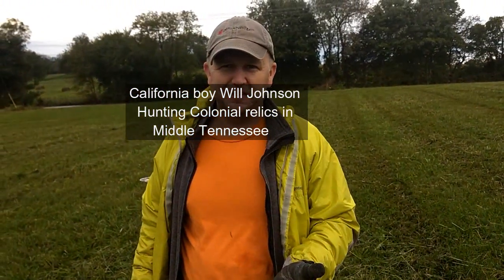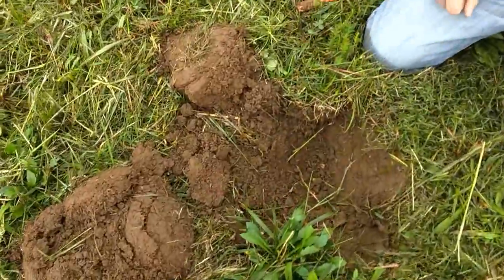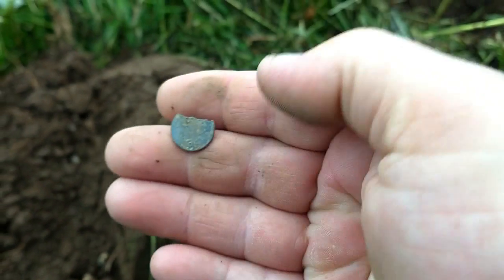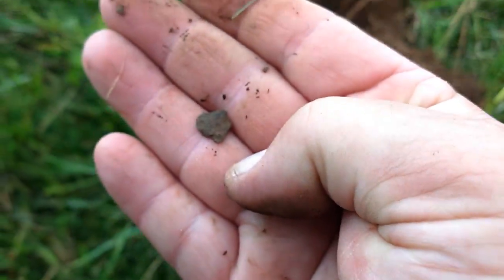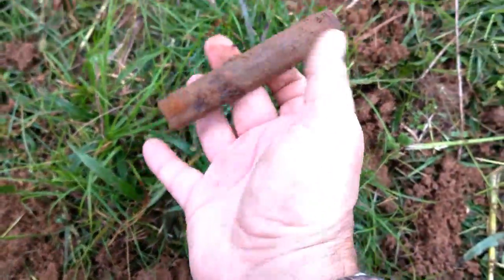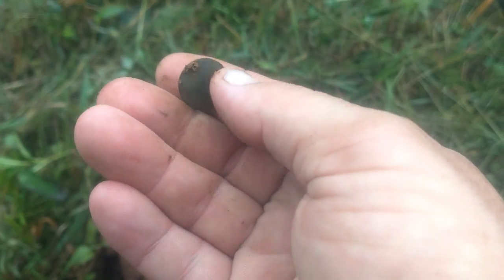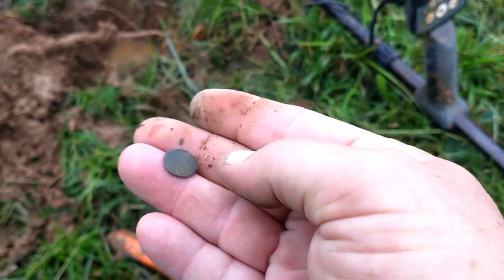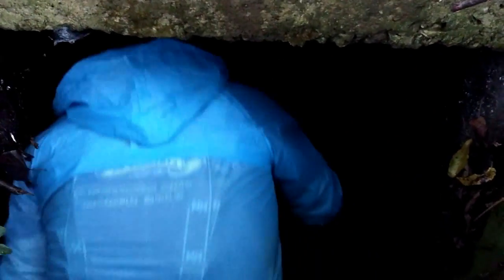Californian Will Johnson hunting Colonial relics in Middle Tenn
Had a great friend in from California, to do a little metal detecting. We found lots of colonial relics with the Minelab Equinox and GPX 4500.